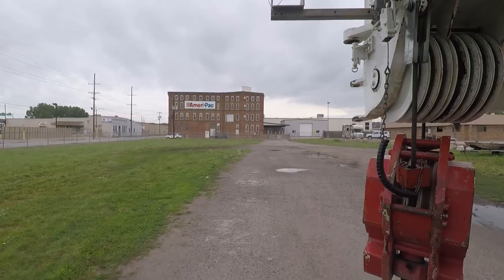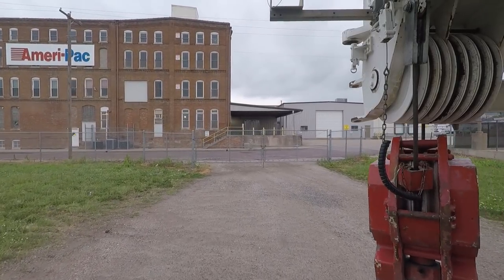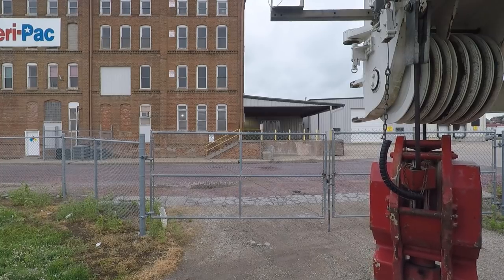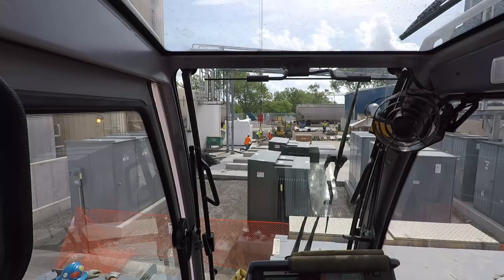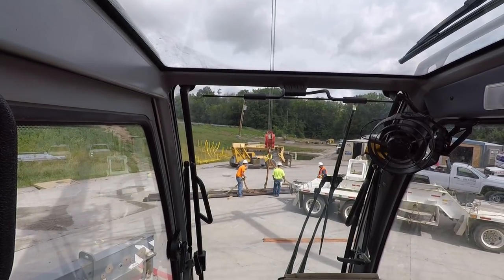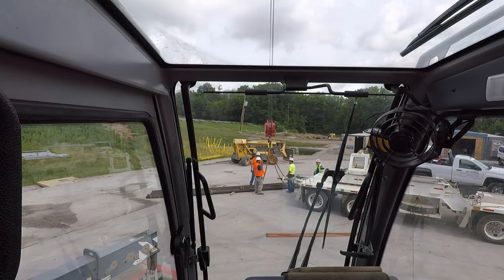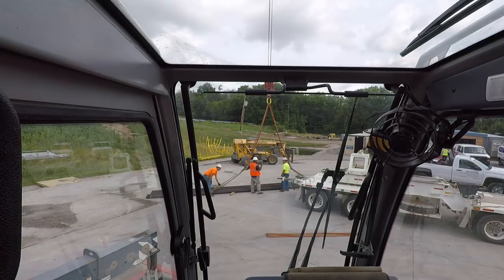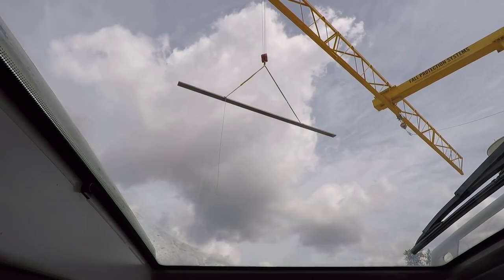Part 1. Setting a 30,000 lb cooling tower under a pipe rack with the Tadano 180g-5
To The Top Crane | We now have "To The Top Crane" shirts and hoodies available on Teespring! The shirts and hoodies with the quotes on the back will be a limited run! Once they are done, they are DONE!

Part 1. Lifting and setting a 30,000 lb, 53' long cooling tower under a pipe rack using the Tadano 180g-5.